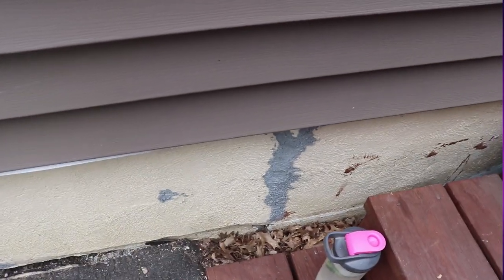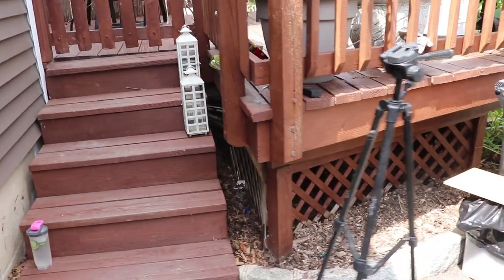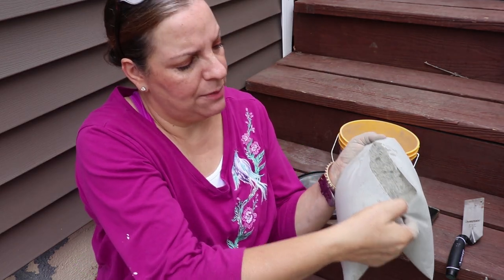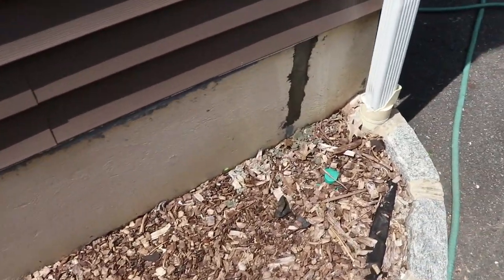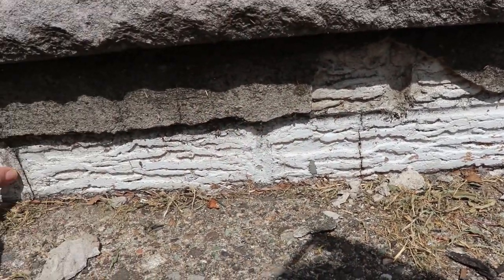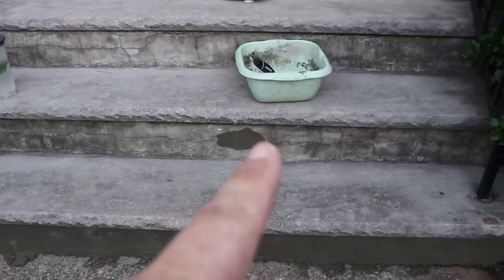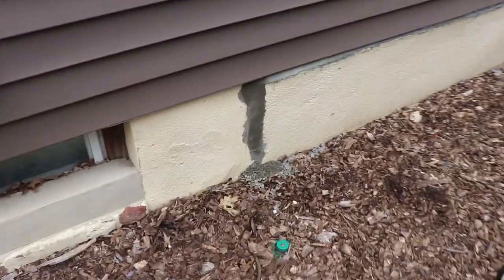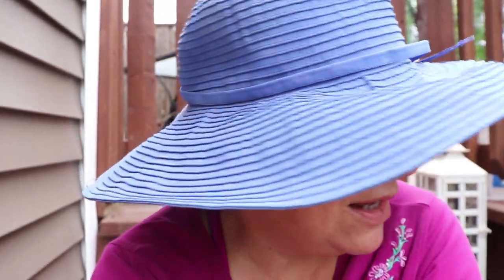Puttering Around - Getting Things Done - Part 2 - I do concrete now!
Hi, this is part two of my puttering around, in which, I make a batch of concrete, or two, and fancy myself a Mason! Enjoy.